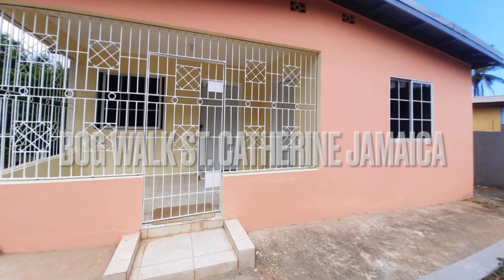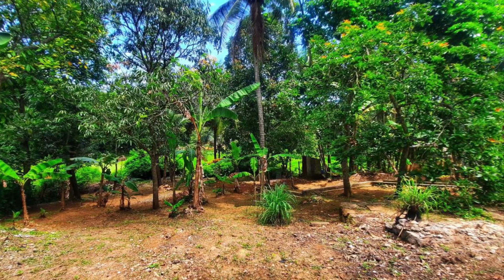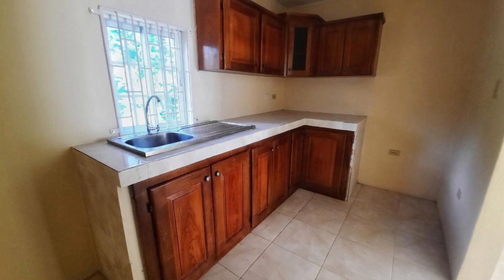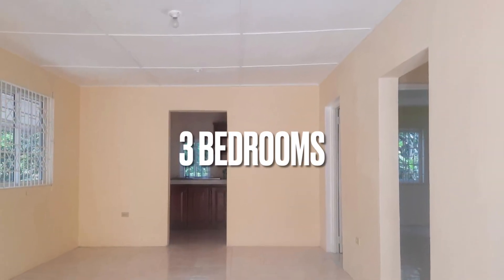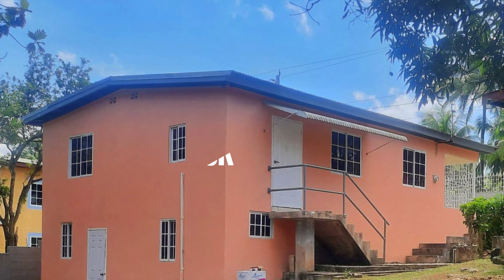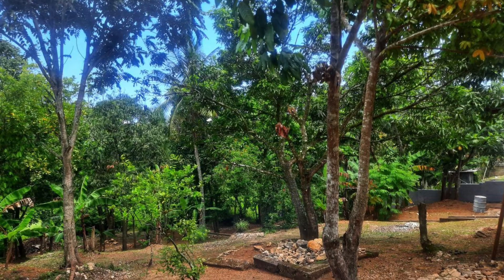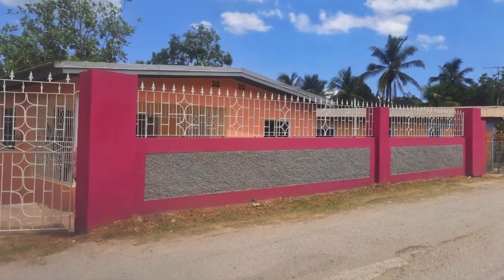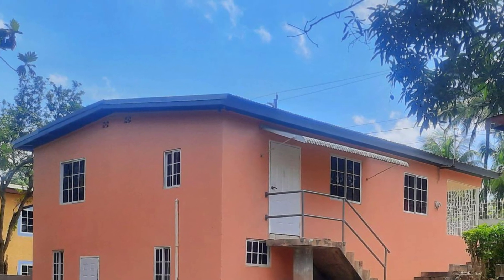HOUSE FOR SALE IN ST. CATHERINE 🇯🇲 FOR UNDER $15M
House for sale in Bog Walk St. Catherine Jamaica for under 15 million dollars. This property sits on over 24,000 square feet and is has many fruit trees. It offers 3 bedrooms and 2 bathrooms.